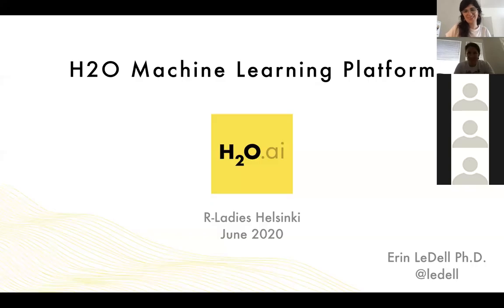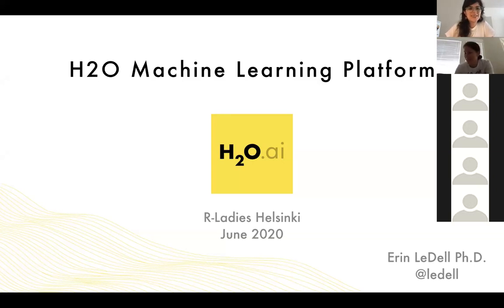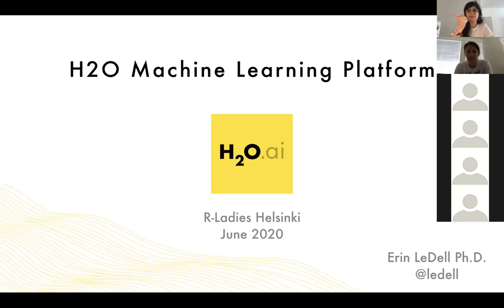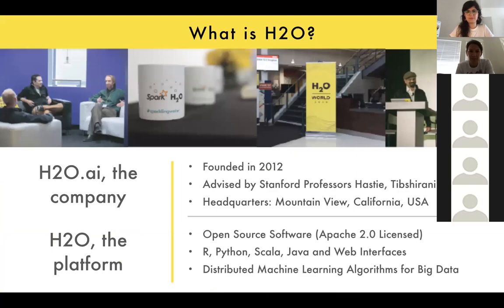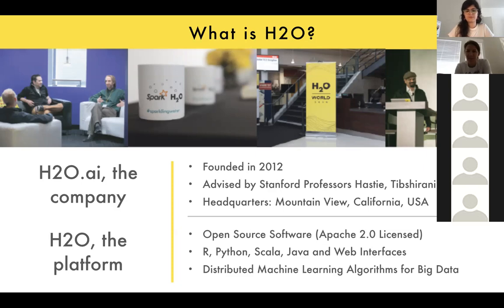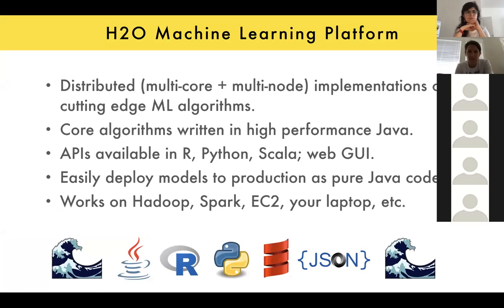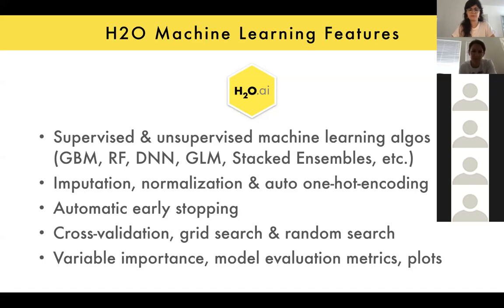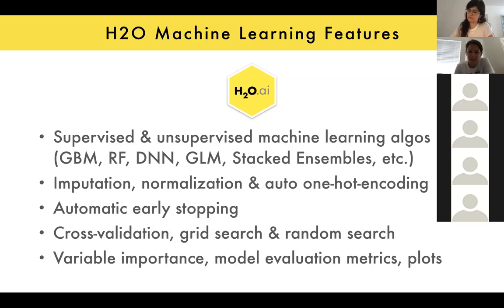R-Ladies Helsinki (English) - H2O Machine Learning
Erin LeDell - Chief Machine Learning Scientist at H2O AI

Follow us for more events!